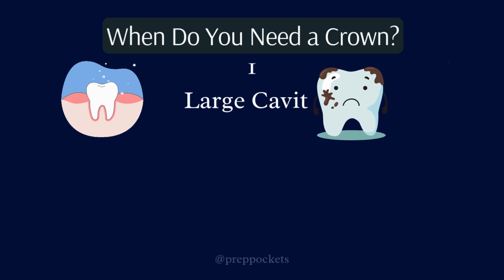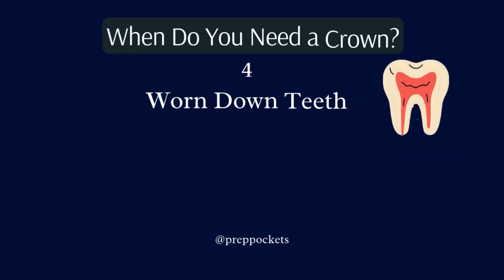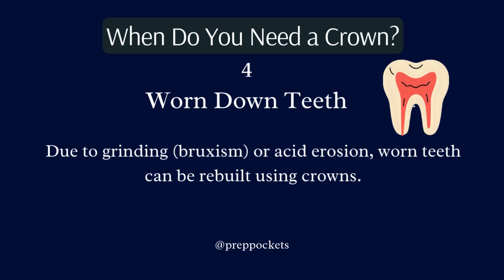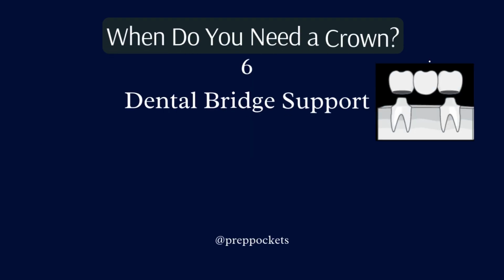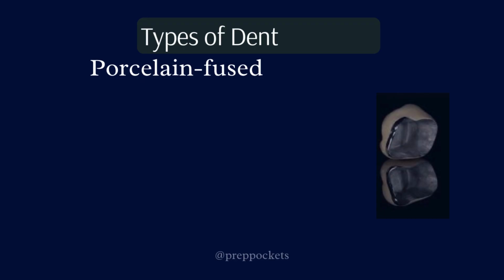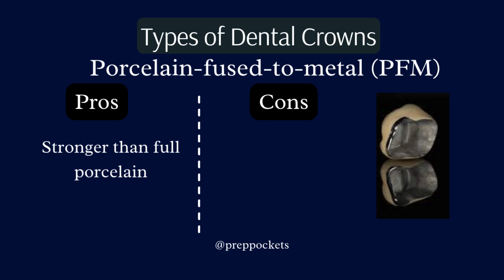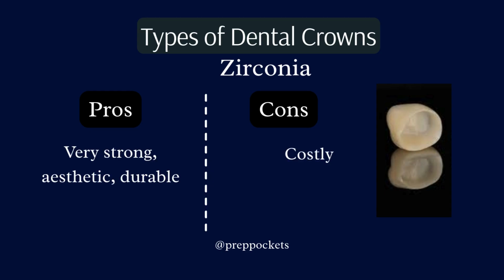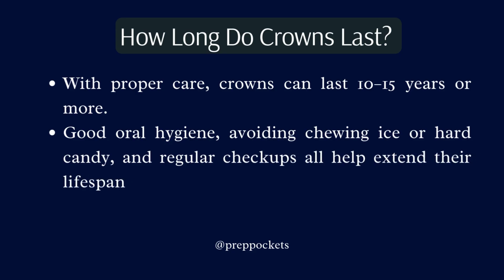When & Why do you Need a DENTAL CROWN? | Pros & Cons of Each Material of Crown | Benefits | Risks!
Are you wondering if you really need a dental crown?
In this video, we’ll break down what dental crowns are, when they are recommended, and why dentists suggest them.
We’ll also cover the advantages and disadvantages of dental crowns so you can make an informed decision about your oral health.

Timestamps:
00:00 - Intro
00:24 - What is a Dental Crown?
00:35 - When do u need a Crown?
03:28 - Types of materials for Dental Crowns
05:32 - Benefits of Crown
05:46 - How long does a crown last?
06:03 - Risks and Considerations
06:16 - Outro

Whether you’re a patient exploring your treatment options or a dental student looking to revise, this guide will give you a clear understanding of dental crowns.